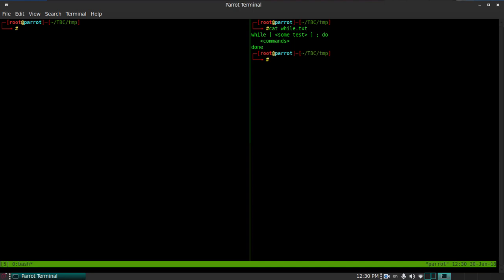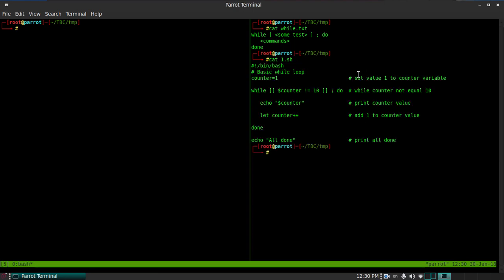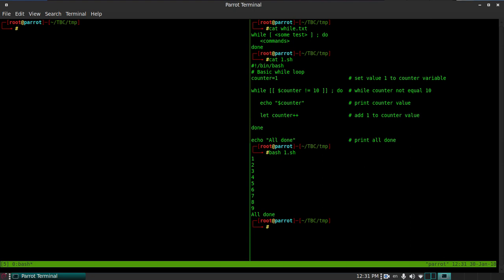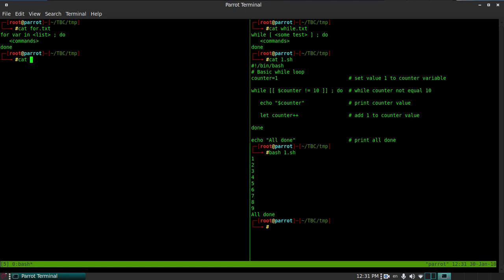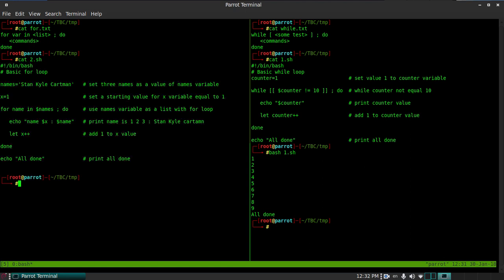Seektik | Bash (Shell scripting) Beginner to Advanced - 26